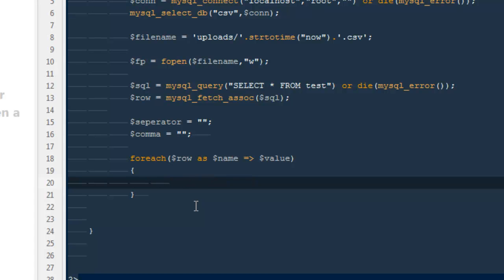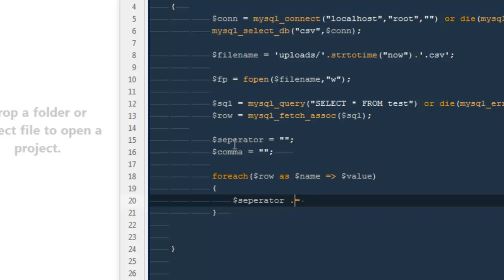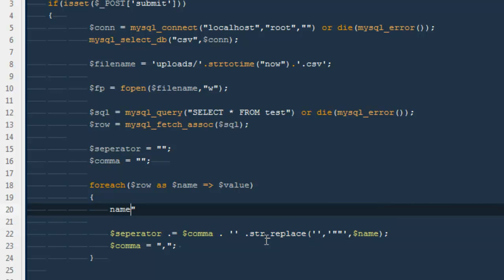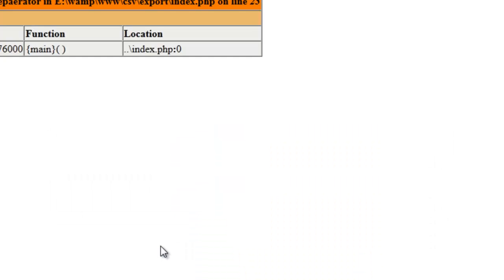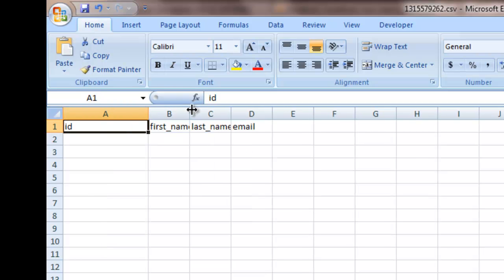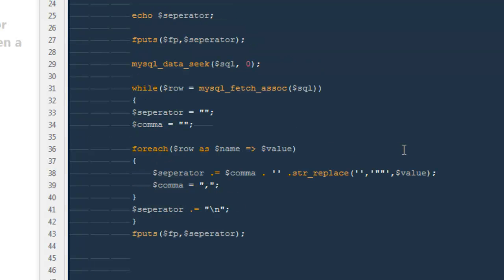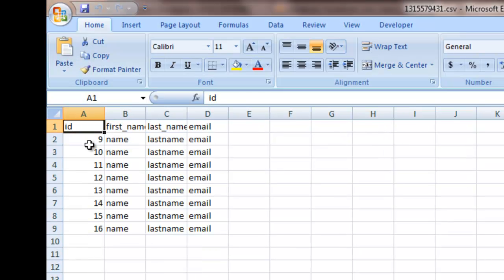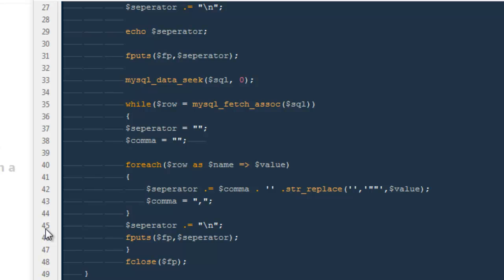Php export mysql data to csv file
Finally we would be completing our php functions to deal with csv files and use some tricks to insert data to csv from mysql database